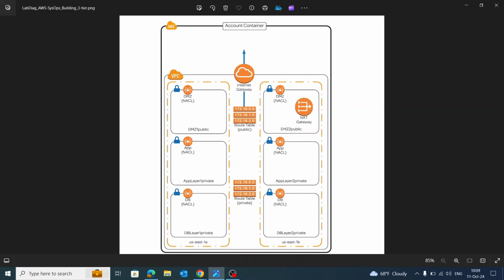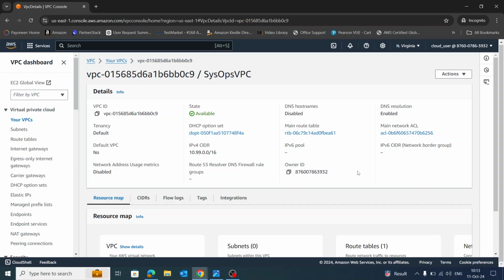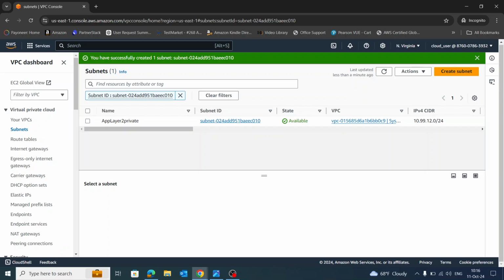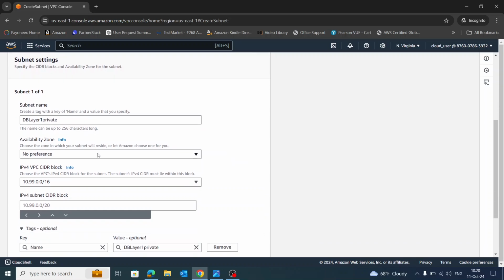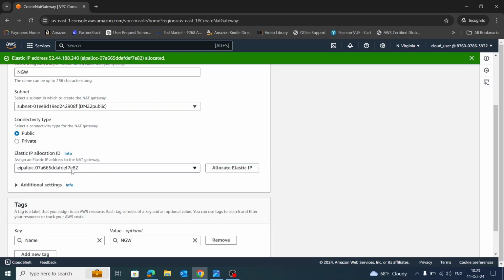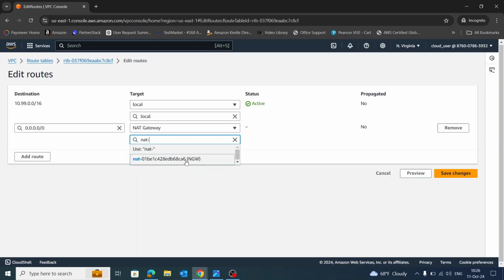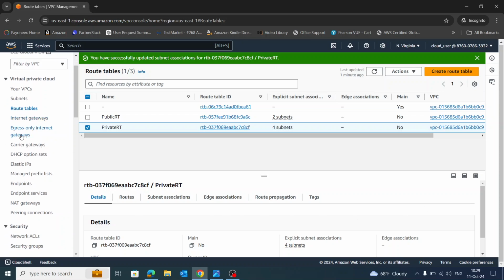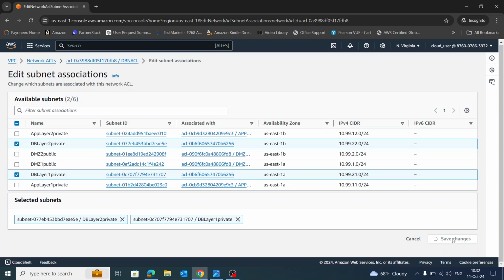AWS Three-Tier VPC Setup from Scratch | Guided Lab by 3x AWS Certified Ravan Rustamov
Building a Three-Tier Network VPC from Scratch | AWS Hands-On Lab Tutorial

Welcome to my AWS hands-on lab!
Hi, I'm Ravan Rustamov, an IT professional with expertise in cloud solutions and network engineering. With several AWS certifications, I specialize in optimizing cloud infrastructures and helping others learn how to navigate complex AWS environments.

In this video, we’ll dive into building a **Three-Tier Network VPC** from scratch inside AWS. This lab is perfect for anyone looking to gain hands-on experience in setting up essential AWS networking components like VPCs, subnets, Internet Gateways, NAT Gateways, Route Tables, and NACLs. We will cover key concepts such as infrastructure design, security, and fault tolerance to ensure a highly available architecture.

Lab Objectives:
- Create a VPC with a CIDR block of 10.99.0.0/16
- Set up subnets for DMZ, App, and DB layers
- Attach an Internet Gateway
- Create and configure a NAT Gateway
- Build and associate NACLs with the correct subnets

By the end of this tutorial, you’ll understand how to design and build a highly available three-tier network architecture in AWS. Let’s build together and enhance your AWS skills!